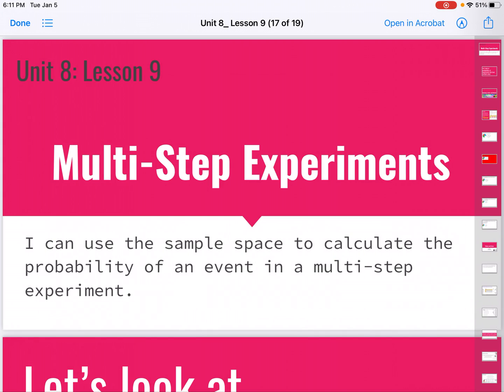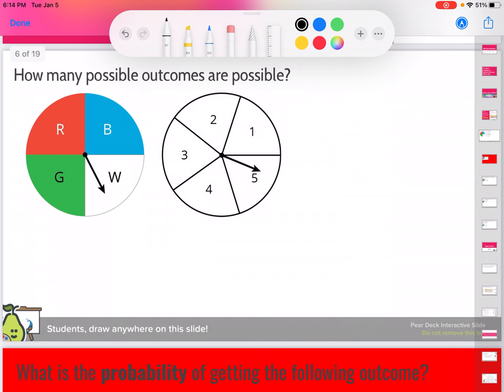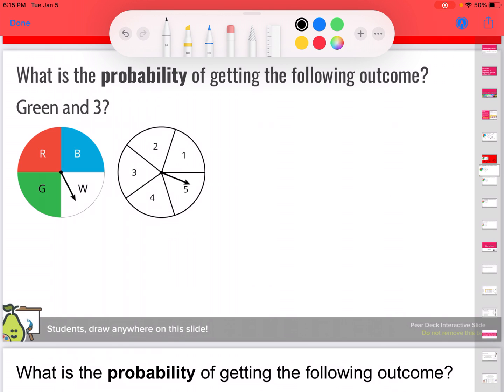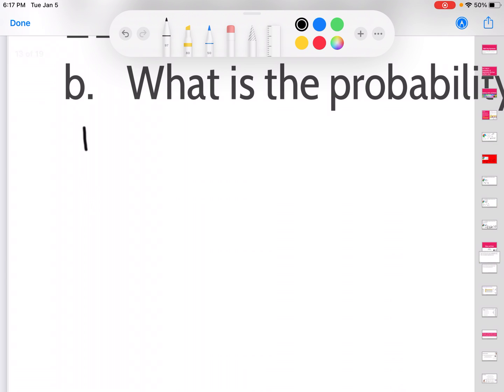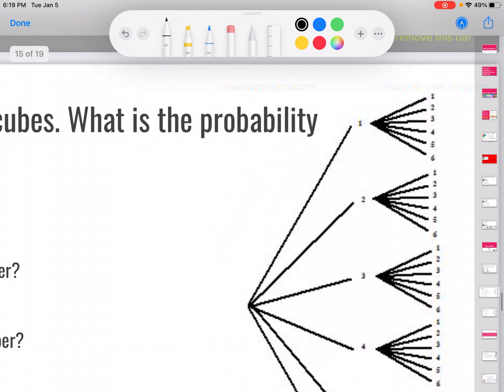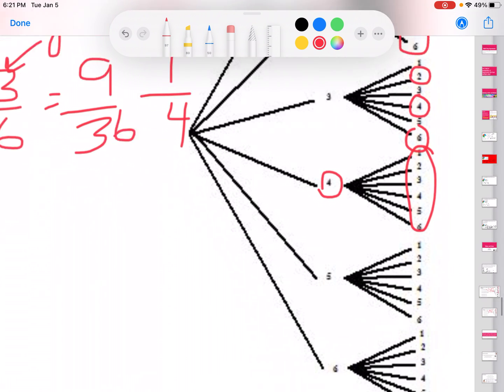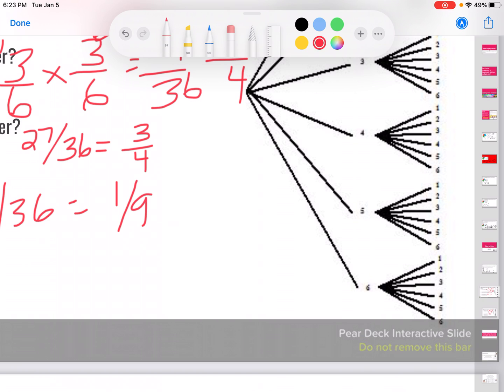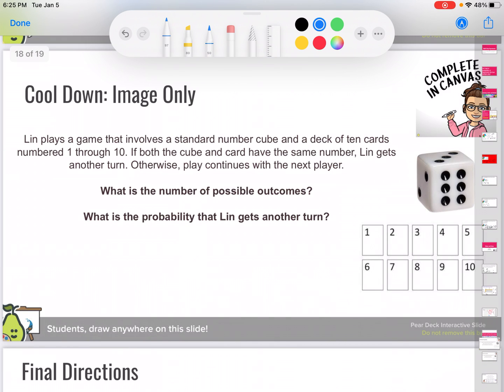Unit 8: Lesson 9